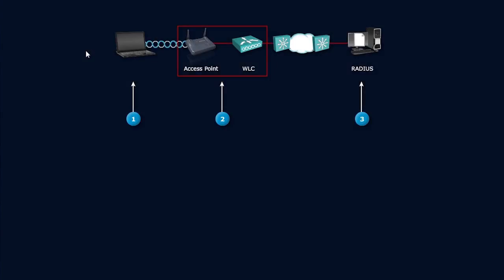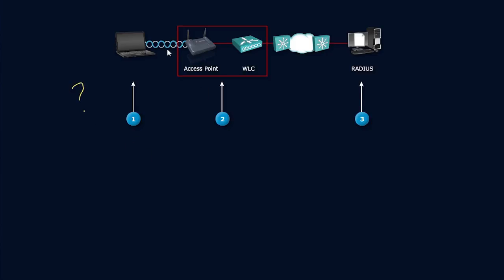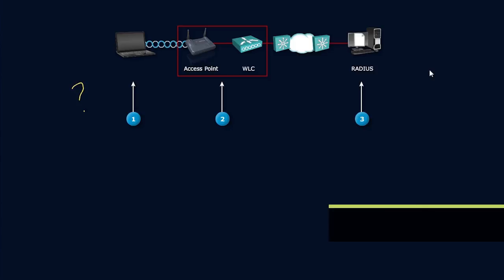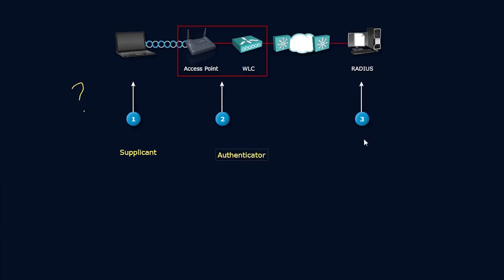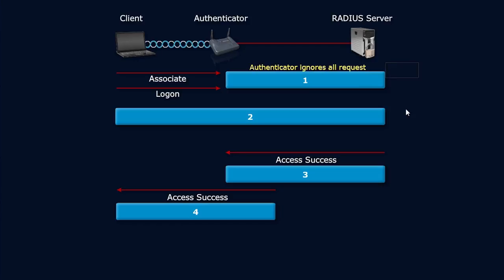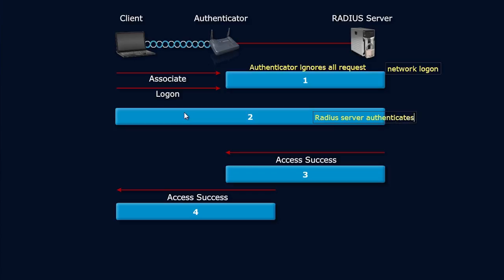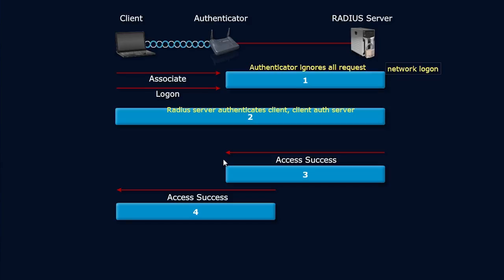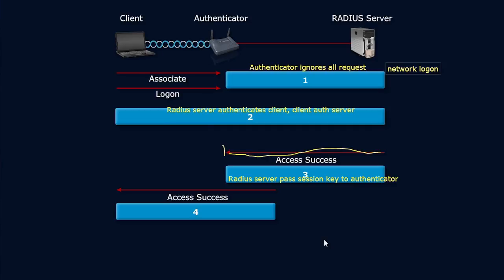Wireless Authentication Processes